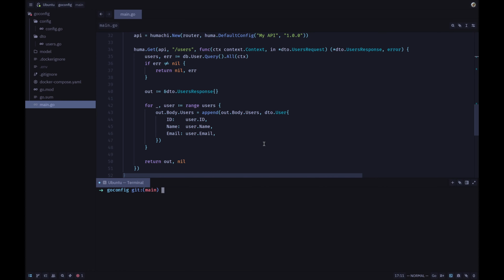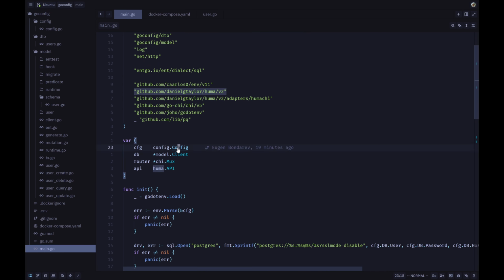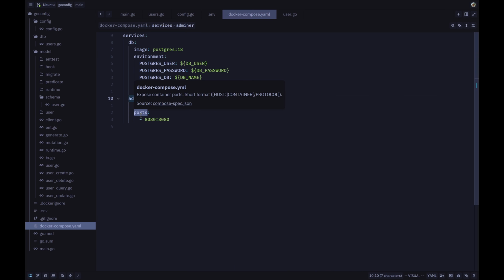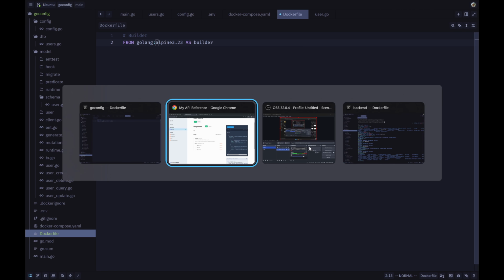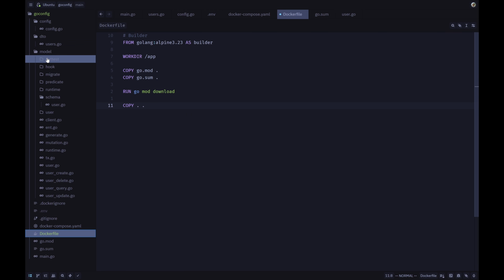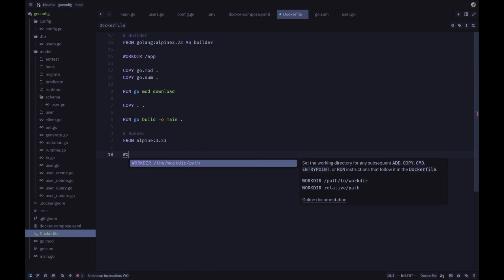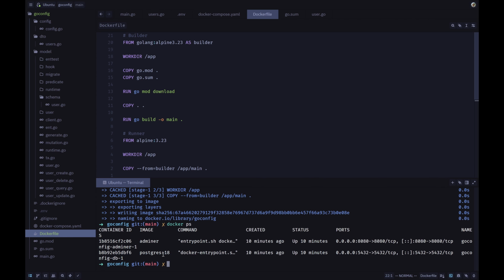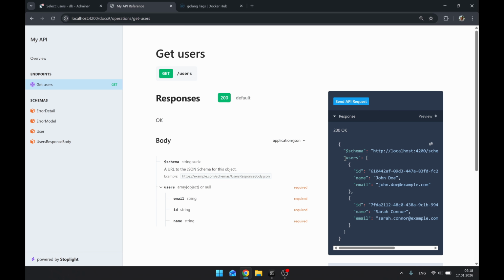Dockerizing Go Apps in 2026 - The RIGHT Way (Fast, Small, Secure)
Dockerizing Go apps has changed a lot over the years — and many tutorials are already outdated.

In this video, I show how to properly dockerize a Go application in 2026 using modern best practices:

Multi-stage builds

Minimal & secure images

Fast build times

Clean project structure

Production-ready Dockerfiles

This approach is what I use in real-world projects to ship Go services reliably and efficiently.

Whether you’re building APIs, workers, or microservices, this setup will save you time and avoid common mistakes.